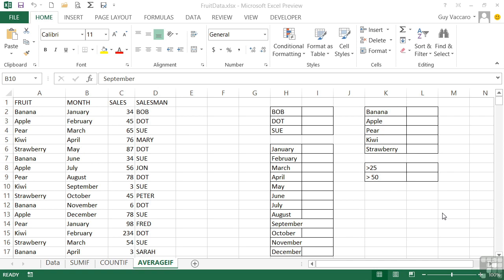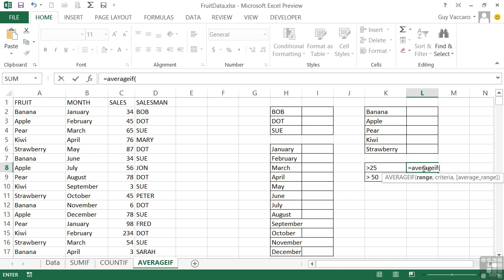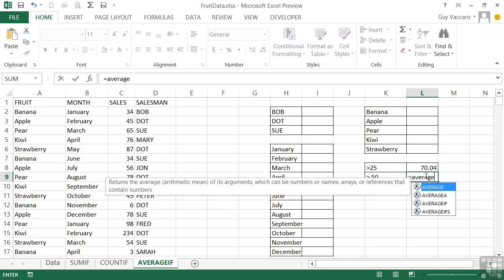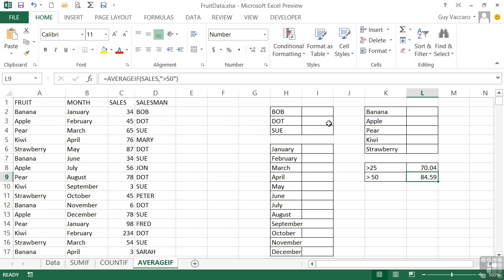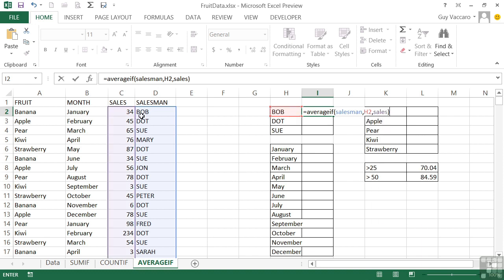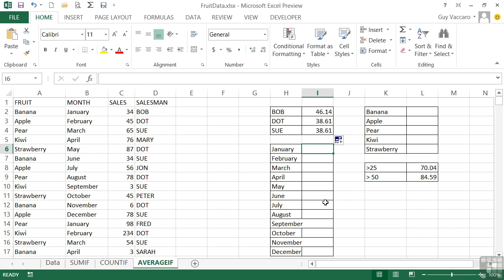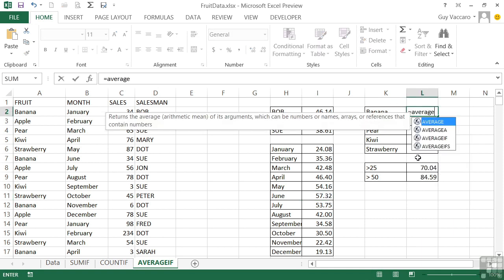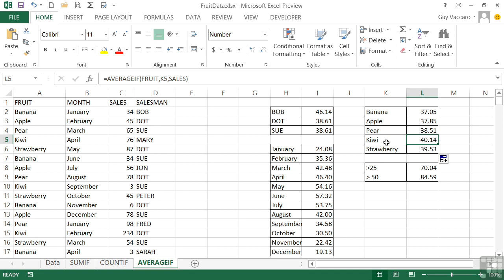02 05 AVERAGEIF For The Mean Of Selected Cells